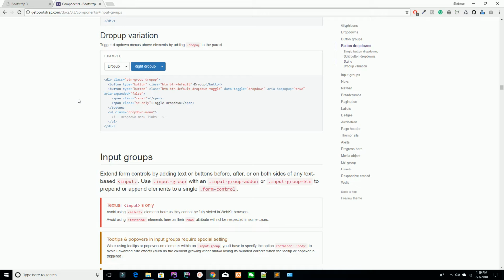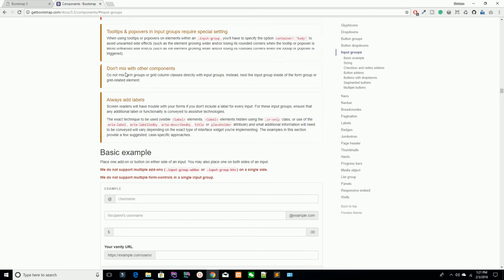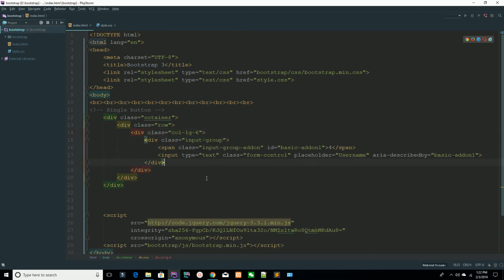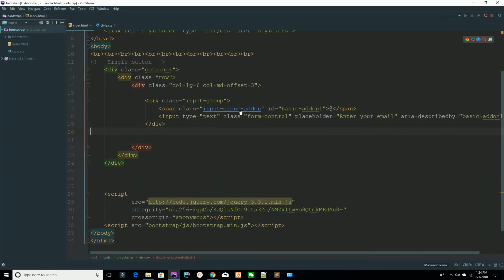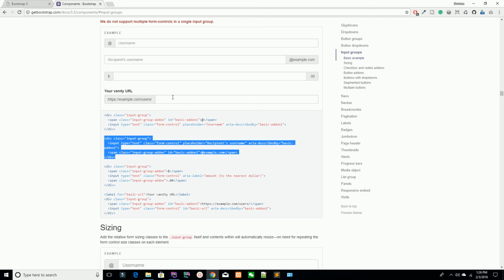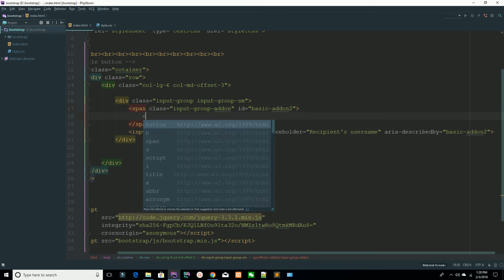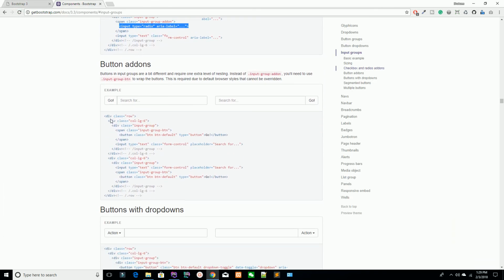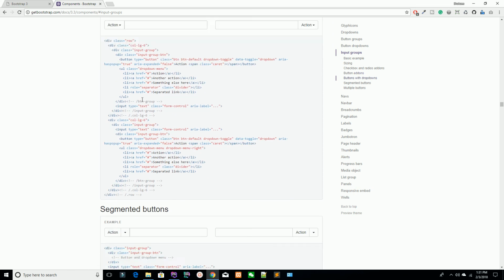input group in bootstrap